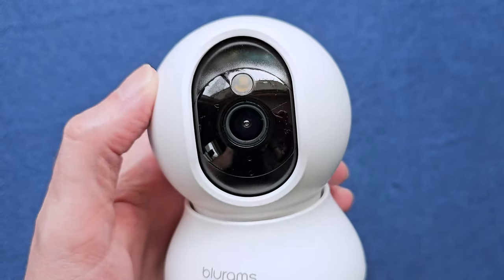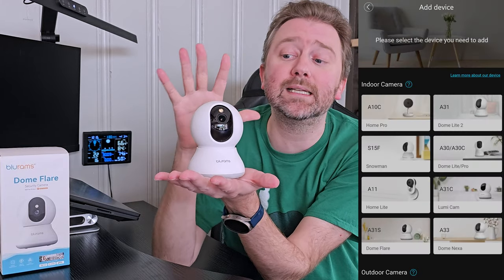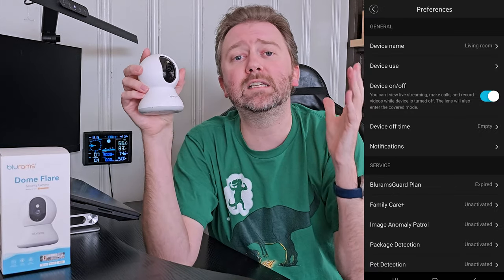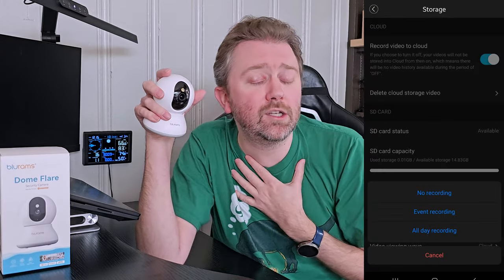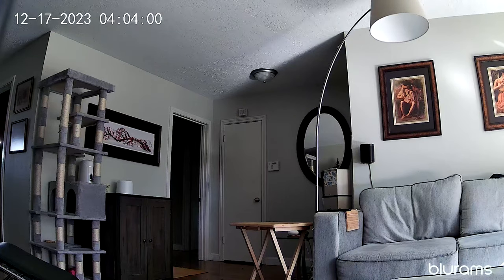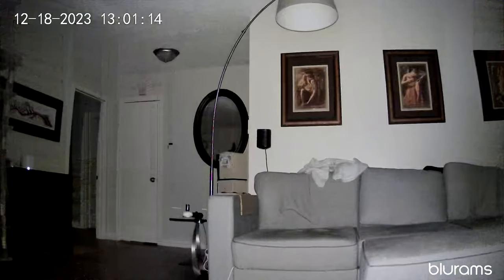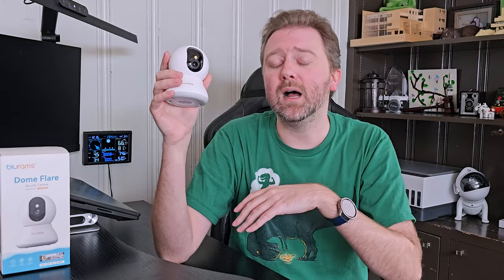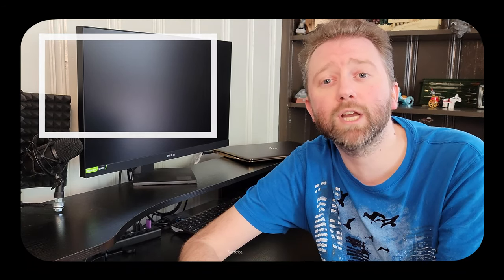Blurams Dome Flare Pet Security Camera Review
In this video we unbox and review the Blurams Dome Flare security camera that is great keeping an eye on the kids, pets or house while you are away.  Check out the full video for my thoughts and be sure to comment on the video.  See the link below to visit the product page on Amazon.

☛ Product featured in this video on Amazon (Amazon)